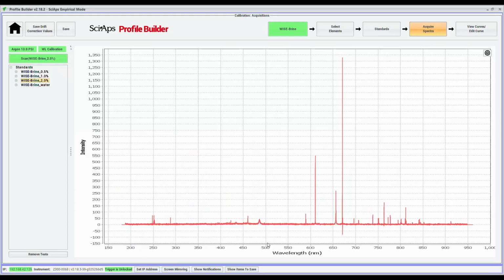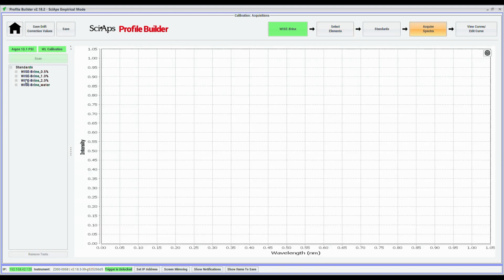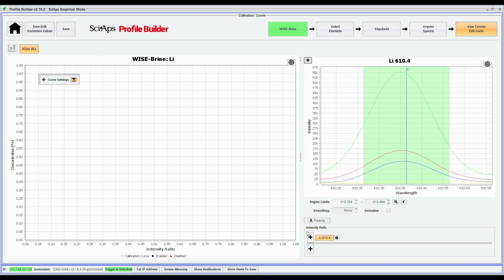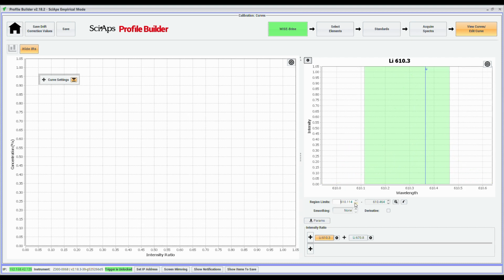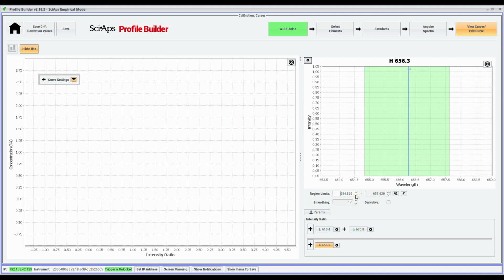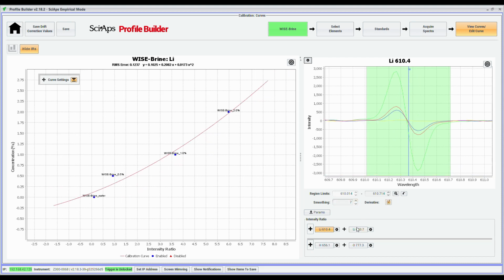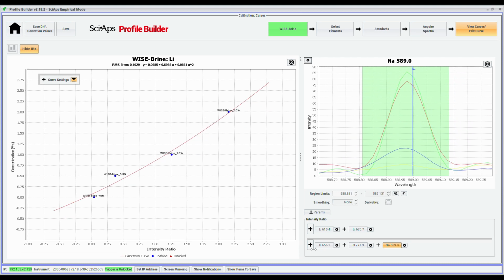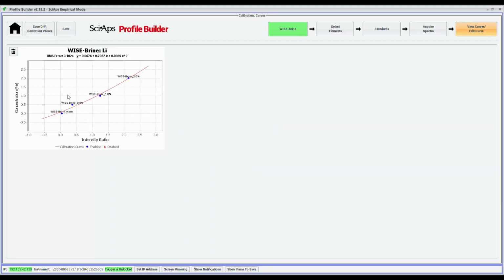Profile Builder - Lithium Brine Measurement with SciAps Z300 LIBS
Detecting lithium brines with Sciaps Z300 LIBS analyzer. With Ryan Clair and AXT